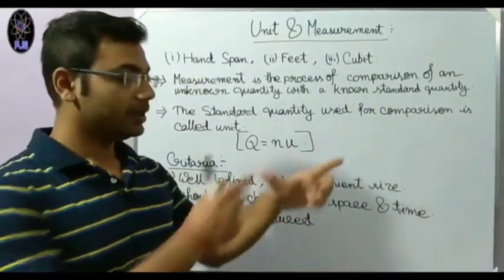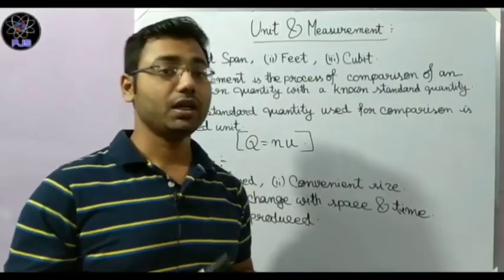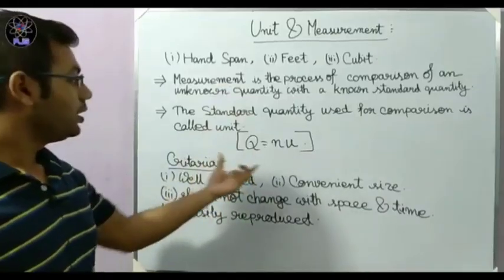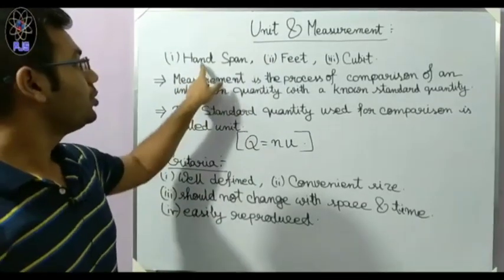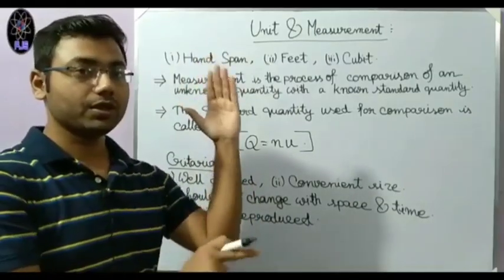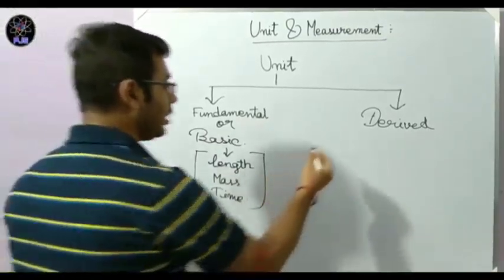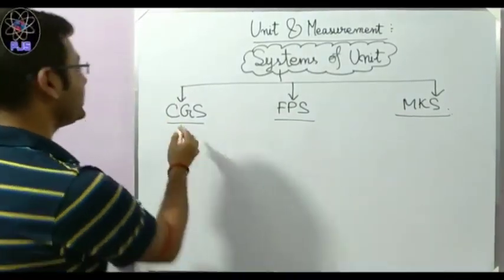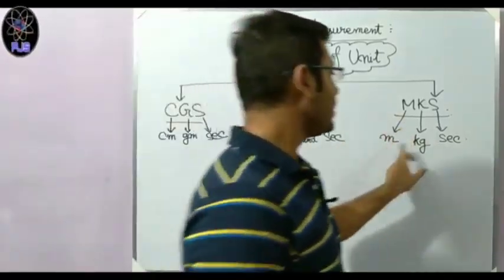Units and Measurement class 11 | JEE & NEET 2027